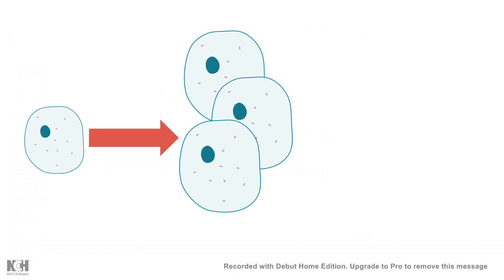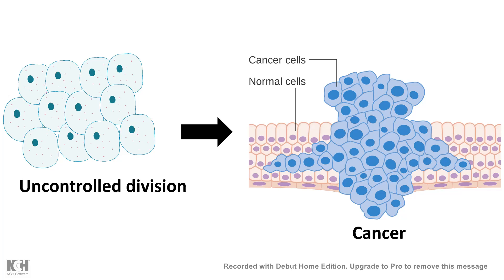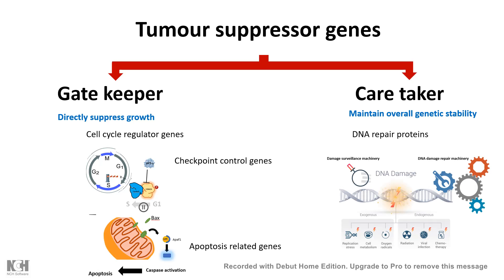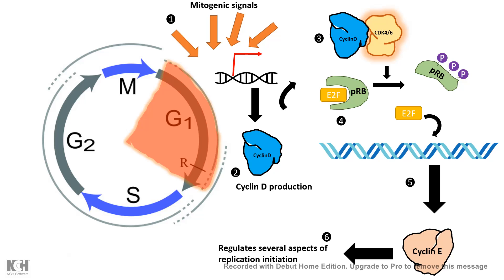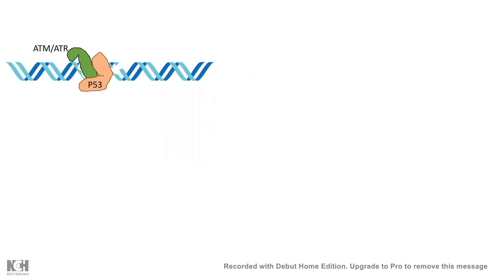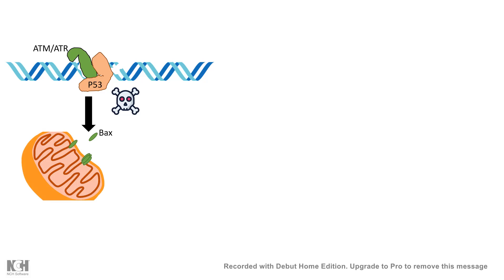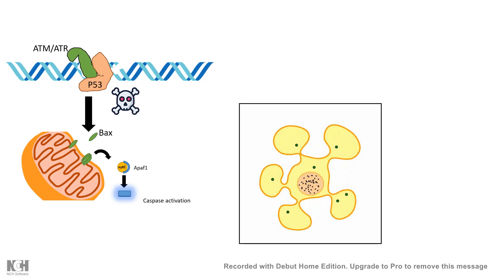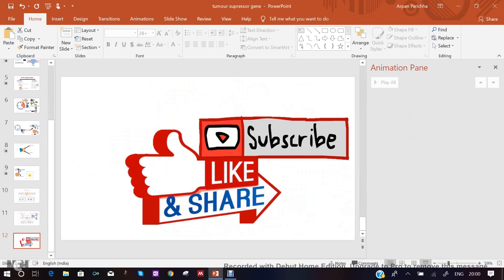Tumour suppressor gene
This video describes the concept of Tumour suppressor gene and their importance in cancer